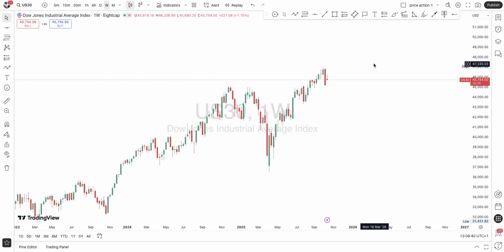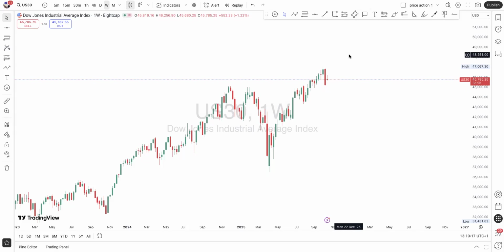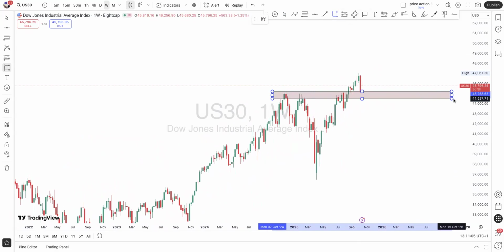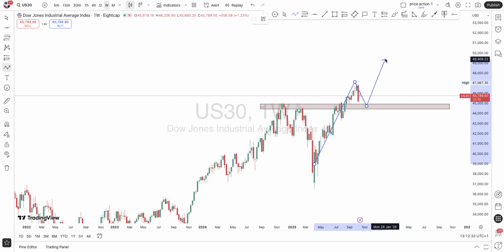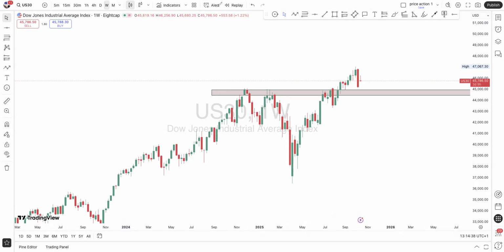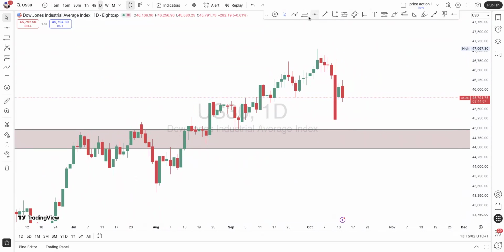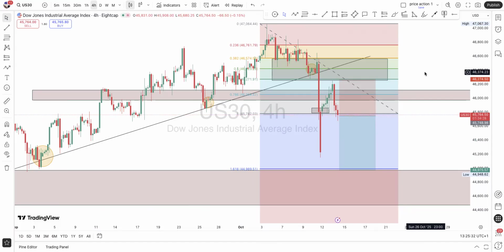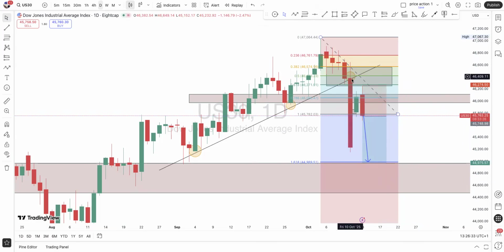US30 OVERALL DIRECTION EXPOSE..A MUST WATCH!! TAKE ADVANTAGE OF IT NOW!! SELL NOW!!